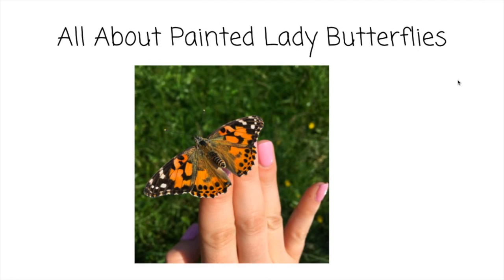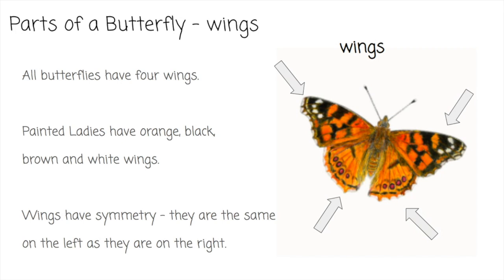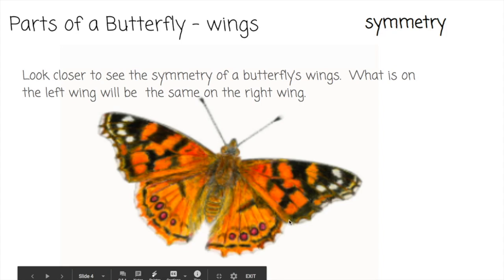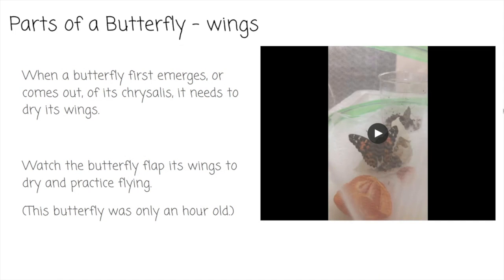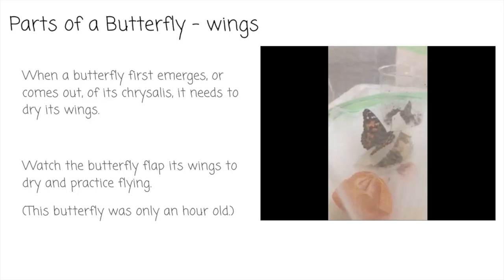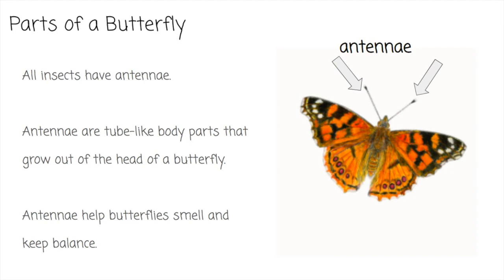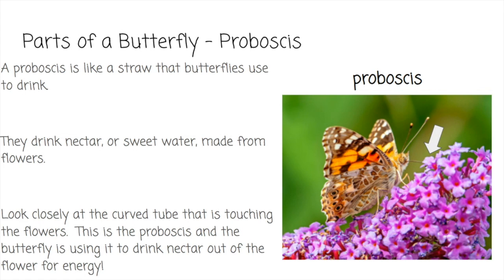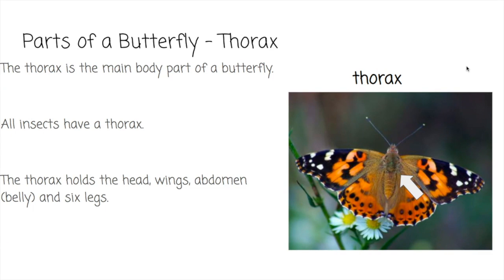All About Painted Lady Butterflies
Learn all about the bodies of Painted Lady Butterflies and watch a baby butterfly stretch its wings for the first time!